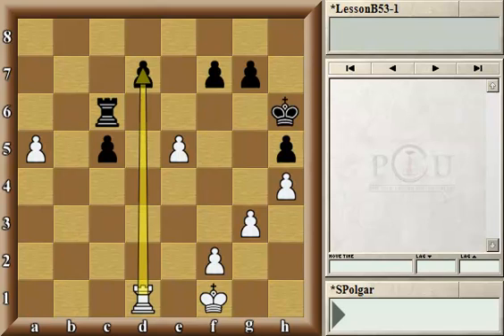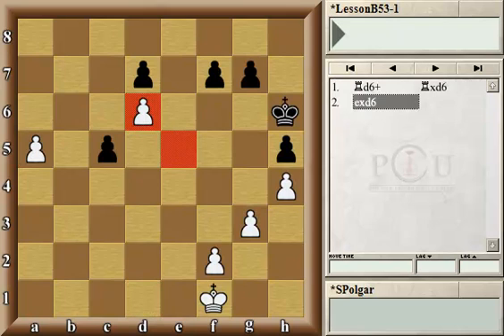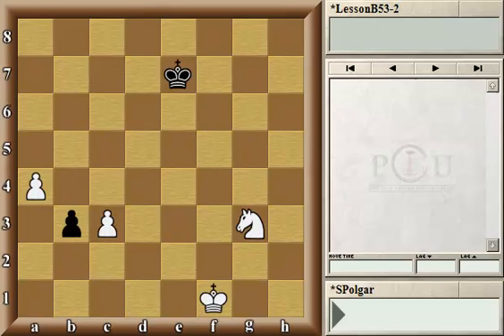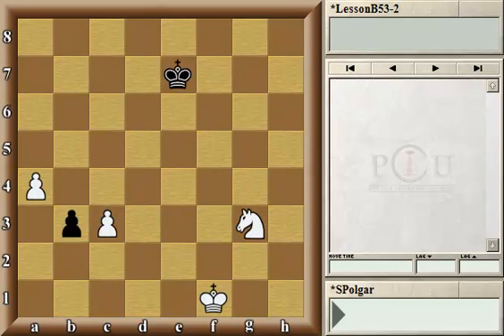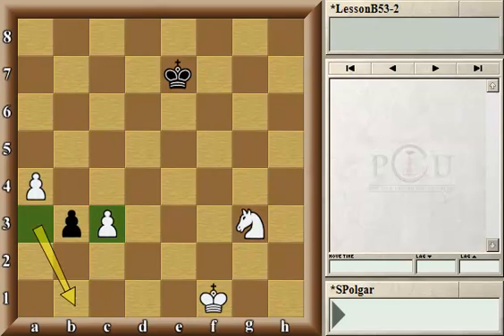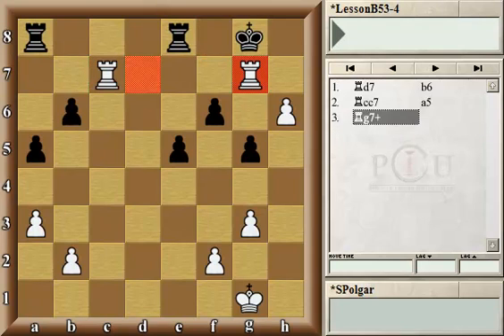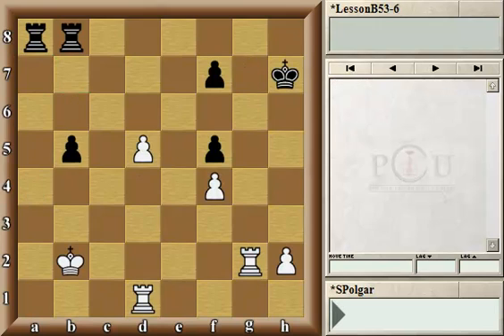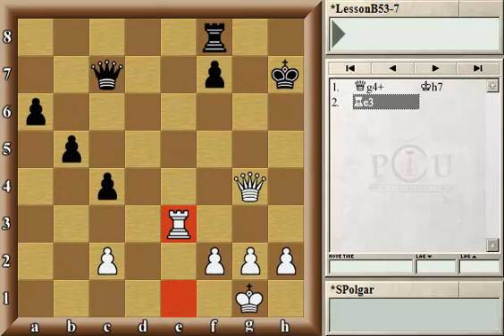Chess: 053 How to prioritize